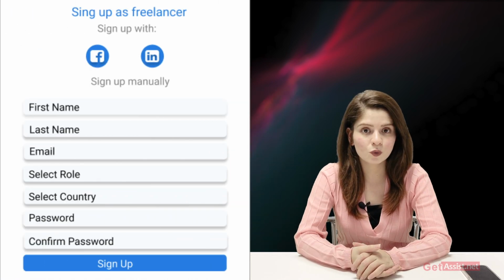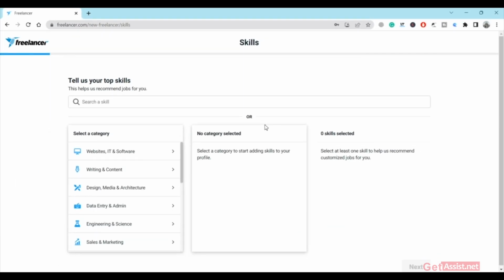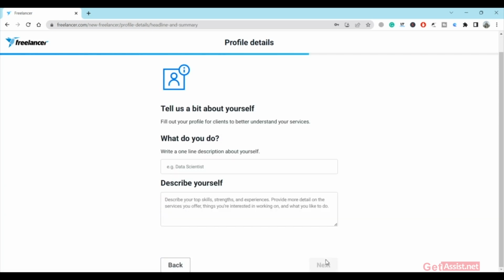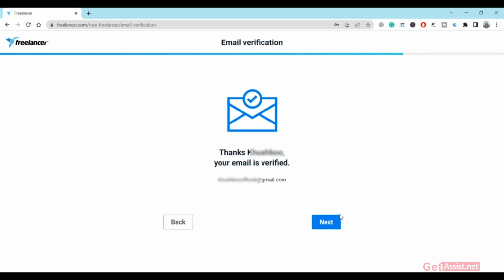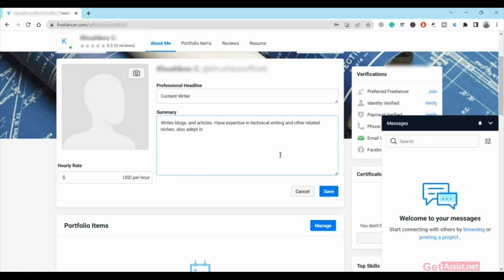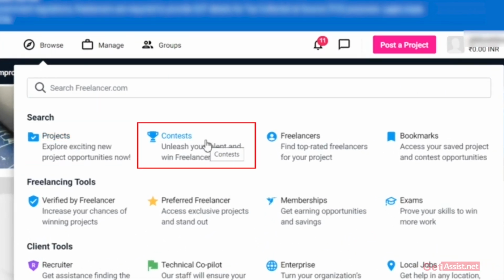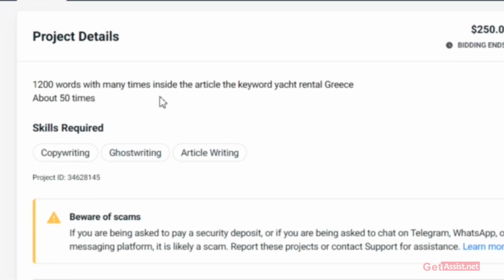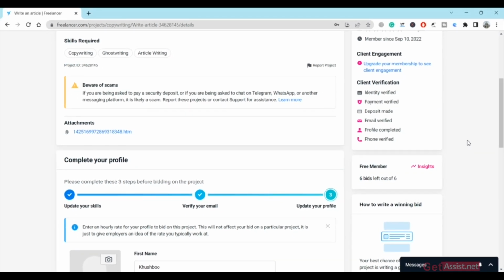How to Make Money on Freelancer? Freelancer Tutorial for Beginners to EARN Money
In this video, you will get complete details related to How to Make Money on Freelancer." This freelancer tutorial will help you get all the tips and tricks you need to get more and more work. We have covered all the points to make this video for freelancers for beginners.

3 Websites Help You Earn Unlimited Money Online (Without Investment)

00:00 Intro
00:45 How to Create a Freelancer Account
01:22 Guidelines for Username Selection
01:40 Select Account Type
02:35 Link your social media accounts to the freelancer.
02:44  Fill in the personal details.
03:30 select languages and date of birth.
03:43 Select your location and billing address.
04:13 I verified your mentioned email address.
04:54 Setup Your Profile on Freelancing
06:35 Find jobs on Freelancer
09:14 Points should be kept in mind.
09:37 Tips for getting success on the Freelancer platform
10:10 Outro